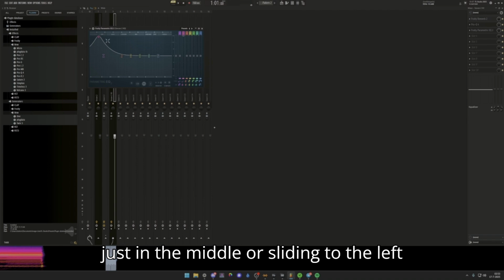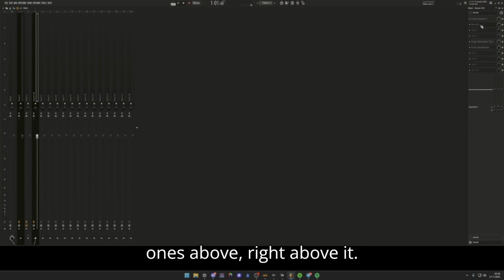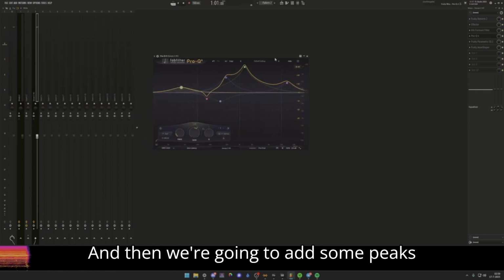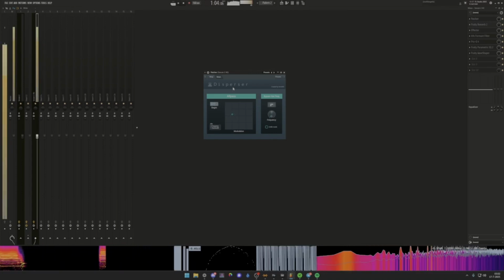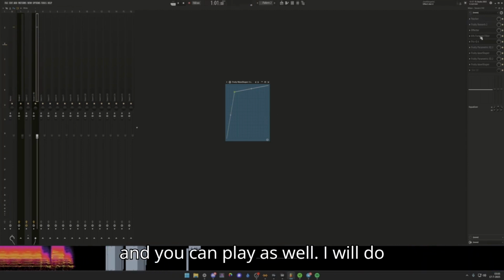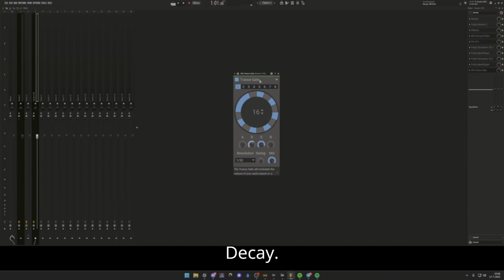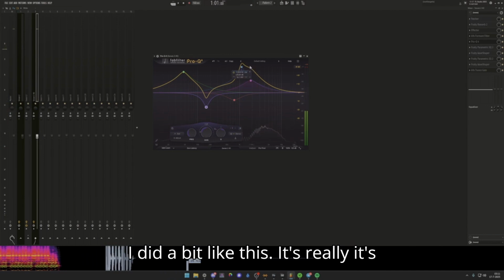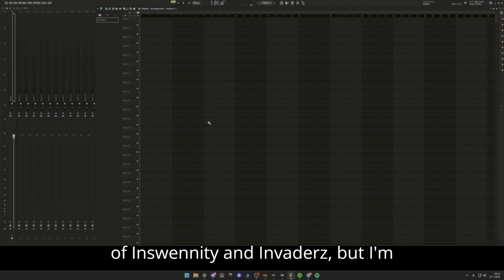So... You want to be a Microwave kick MASTER??? (Make kicks like INSWENNITY and INVADERZ!)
Here is a detailed instruction to make a nice Microwave Kick. Sorry for my bed england. I know, its long as helllll, but I want you to make sure that you don't miss every detail. One thing that I could've done better is add more sub bass earlier on, on one of the EQ's. That way you get a cleaner sound and it slaps even more.